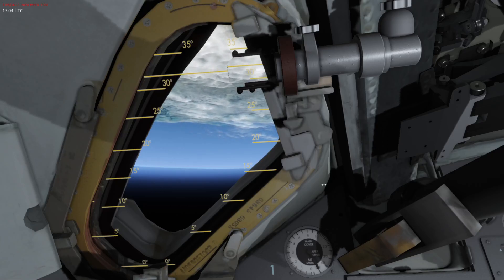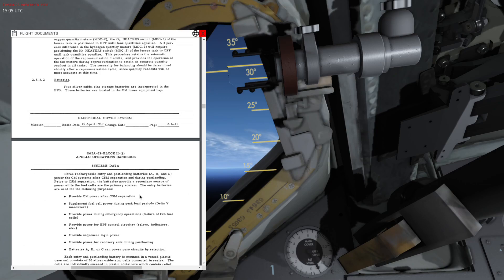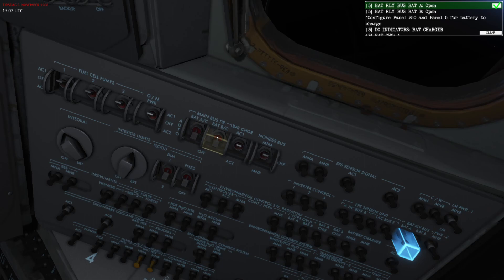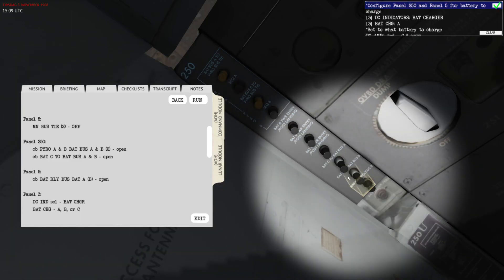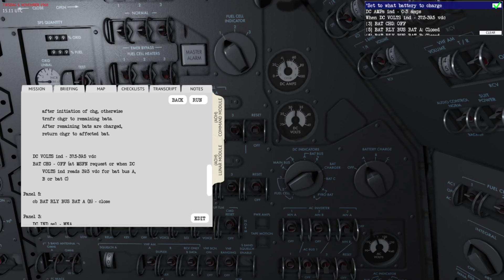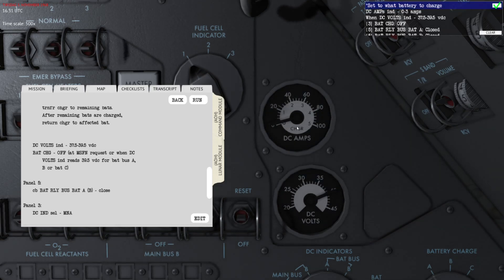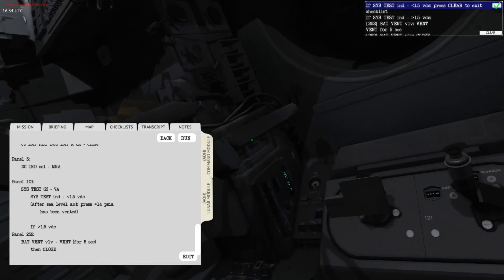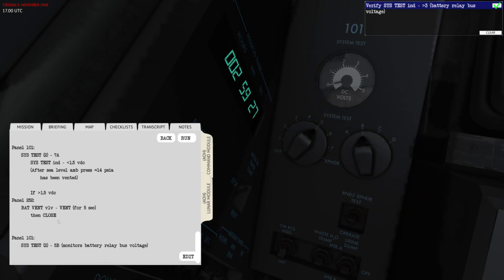How to charge the batteries in the Apollo Command Module?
This video will cover the procedures on how to use the Battery Charger in the Apollo Command Module.